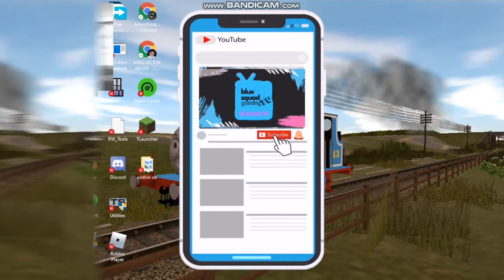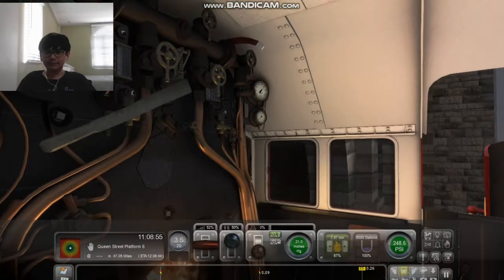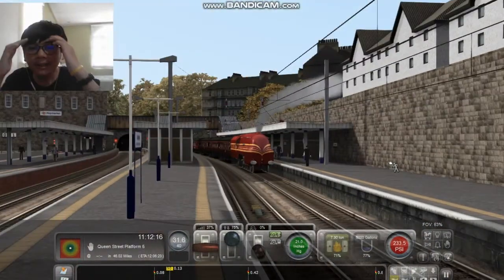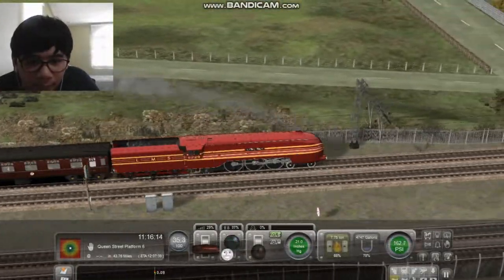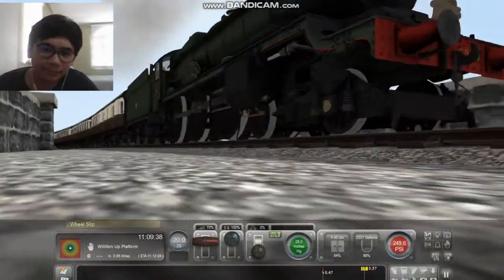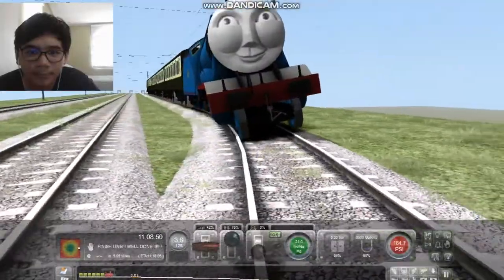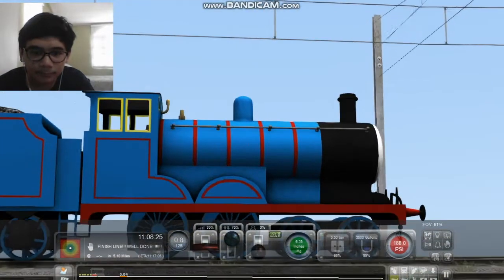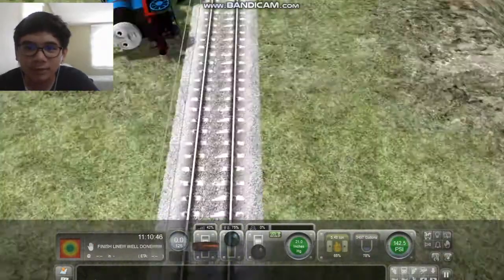RAILWORKS / TRAIN SIMULATOR 2020 | Blue Squad Gaming TV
Welcome to the BLUE SQUAD GAMING TV channel! This is where the siblings Adam, Andre, Kassie and Ashton play games in Roblox and other GAMING stuff in countless fun videos, CHALLENGES ,and more!

OTHER CHANNELS